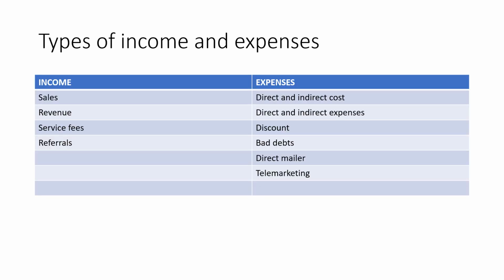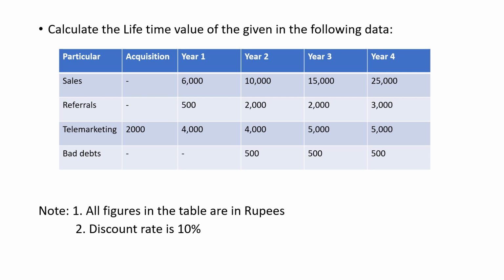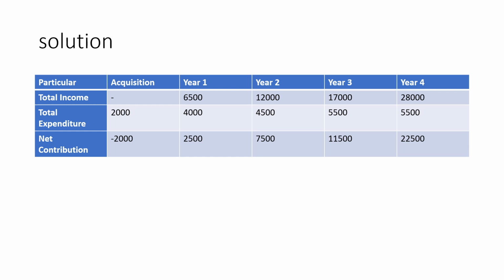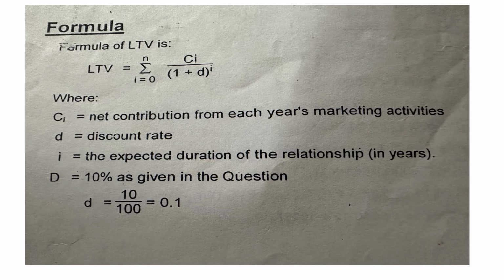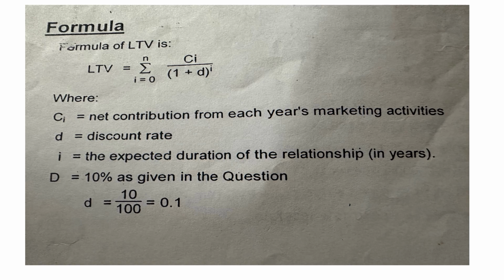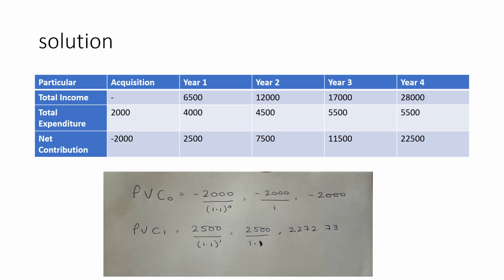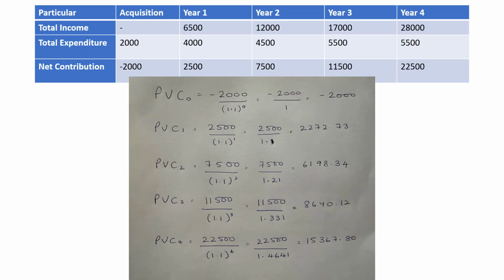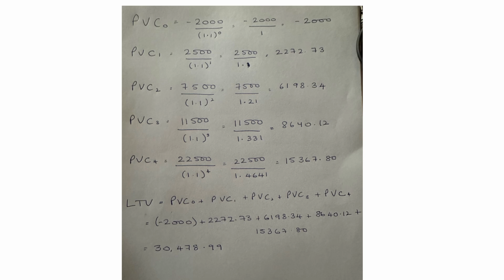Direct Marketing Sum | TYBAMMC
This video gives details of the Direct Marketing sums.
The video is useful for students studying TYBAMMC - Advertising, Sociology, MA, Media Studies, Culture Studies, Mass Media, Marketing, MBA, BMS, etc. Disclaimer: While every effort is made to ensure that accurate information is disseminated through this medium, the presenter makes no representation about the content and suitability of this information for any purpose. It is provided ‘as is’ without express or implied warranty. The material is for general information purposes and educational purposes only and not for making any business, legal or any other decisions. Whole endeavors are made to keep the information updated and correct, ‘Listen and Learn’ makes no representations or warranties of any kind, express or implied about the completeness, accuracy, reliability, suitability, or availability with regard to services or graphics provided for any purpose. Any reliance you place on the material is therefore strictly at your own risk.